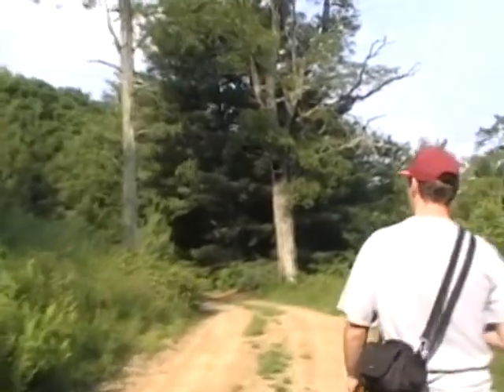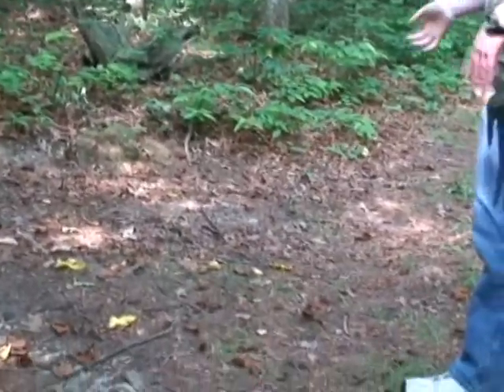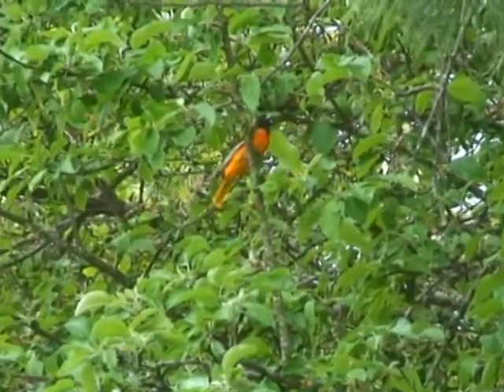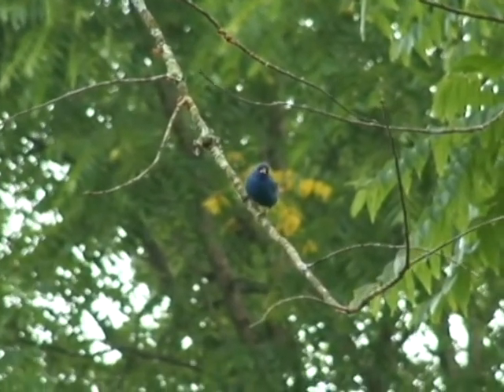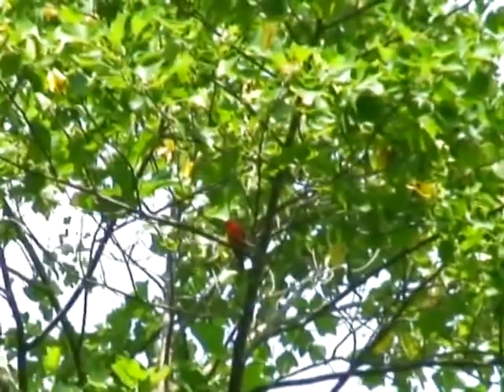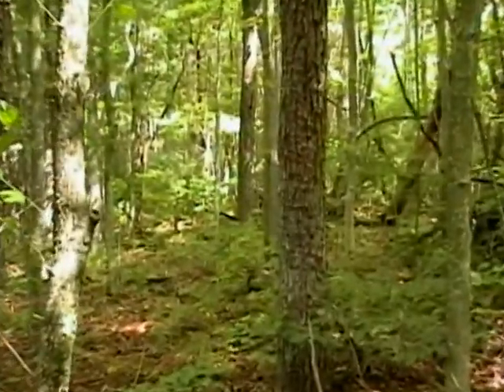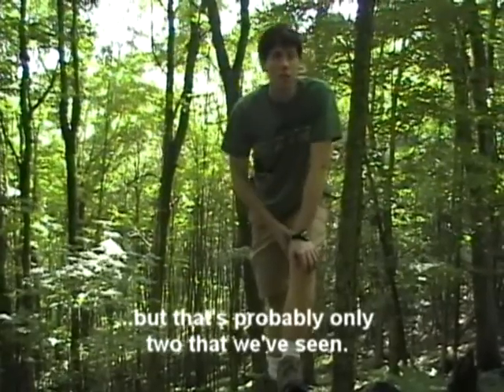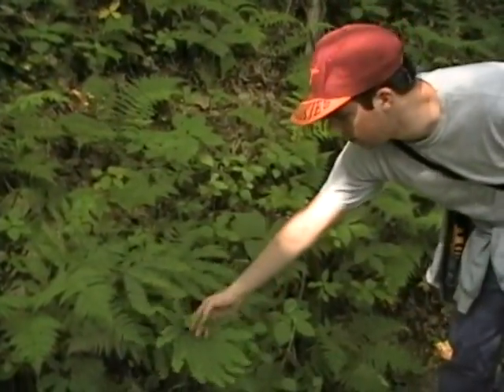Chapter 4: The Roddy and Clark Expeditions: Search for the Eastern Cougar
The Roddy and Clark Expeditions: Search for the Eastern Cougar

Chapter 4

Roddy and Clark Explore the Forest

The Roddy and Clark Expeditions is an hour length movie, subdivided into 9 Chapters.  It concerns the search for Mountain Lions in the Eastern United States, while showcasing much of Appalachia's Wildlife.  Creatures encountered include Black Bears, Skunks, Flying Squirrels, Crayfish, Bats, various insects, and of course, Mountain Lions.  It is our goal to generate awareness about the Eastern Cougar, the plight of Appalachian Wildlife and the beauty of the Monongahela National Forest.  So come with us as we conduct our search in the wild and wonderful state of West Virginia.